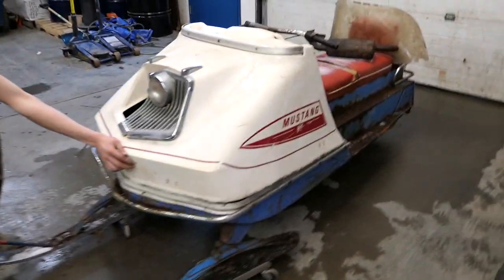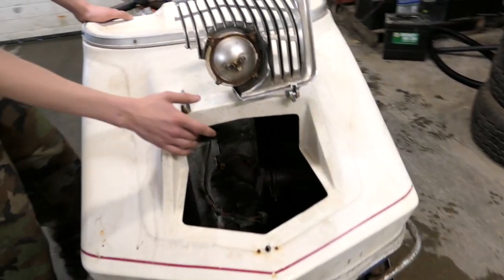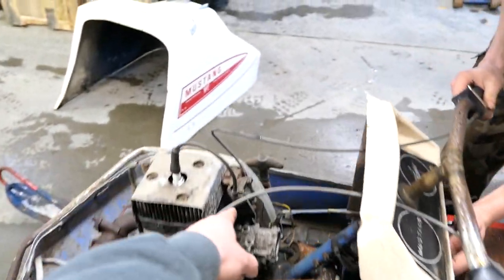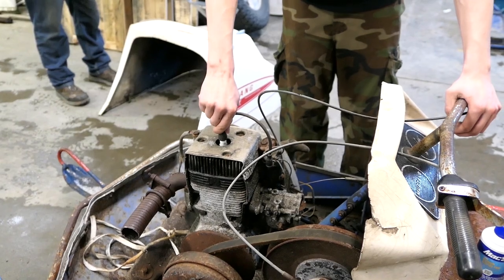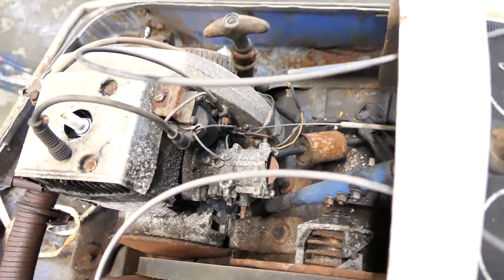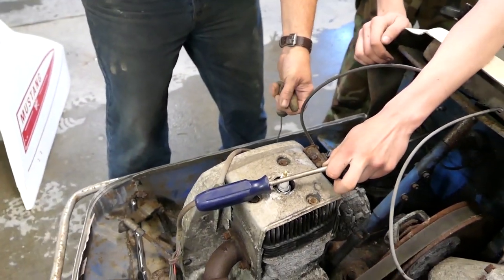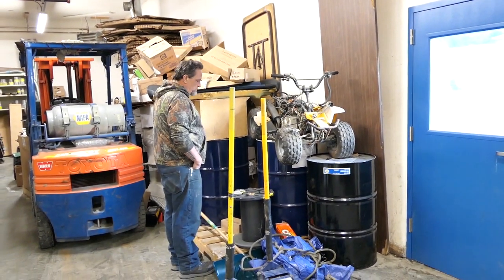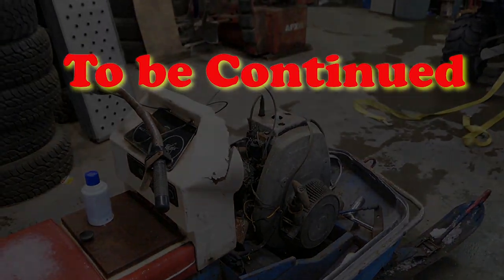Antique 1969 Polaris Mustang Project! Broknextra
We got our hands on this classic!  A 1969 Polaris Mustang Snowmobile to restore (or at least get running) so we can film the 1969 X Games!

Machines this ride:
1969 Polaris Mustang

Motovlog equipment:
Sena SMH-10
Sena Backpack for GoPro